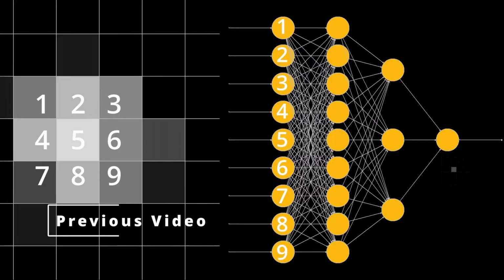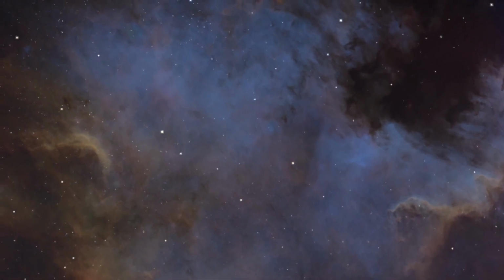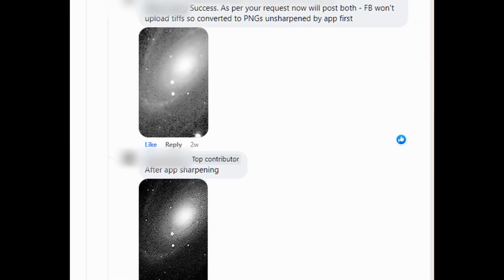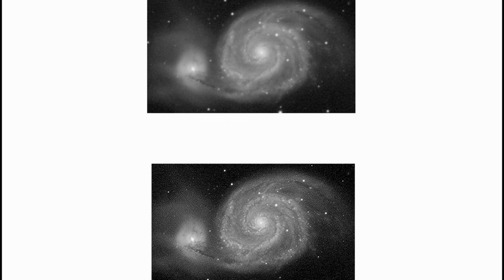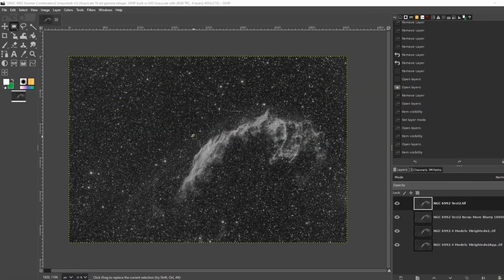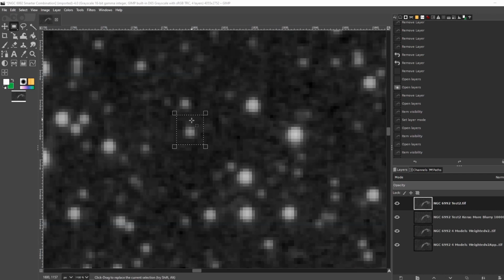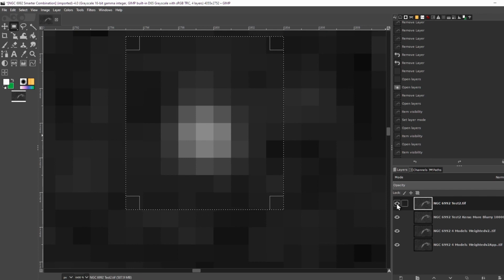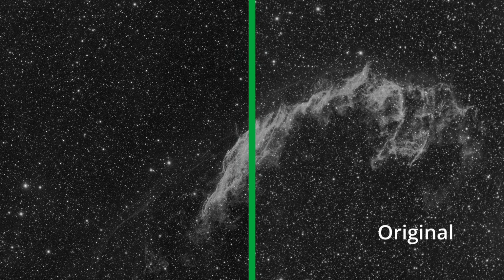"It works d*** well," and we may have made it better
ZWO Autofocuser In my last video, I explained the logic of the neural network for my sharpening tool. In this video, I explain what I've done to make the sharpening tool better. The link to the web app that you can use is pinned in the comments!

Remember, the tool is still in beta for the web version. Only 600kb , BW, no alpha channel images can be uploaded. nqFI29h8W0Fp9UkKOJry